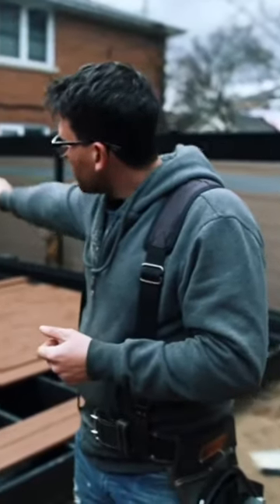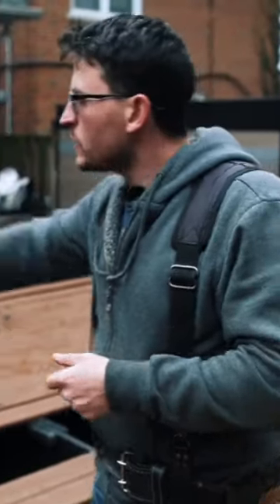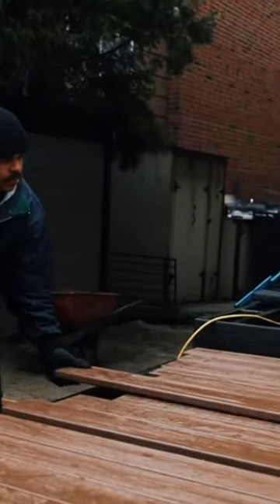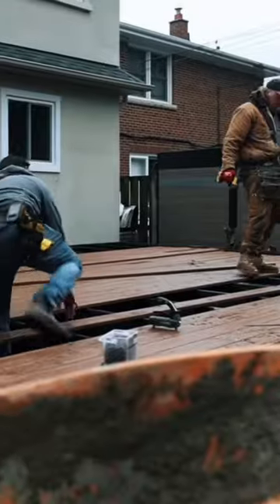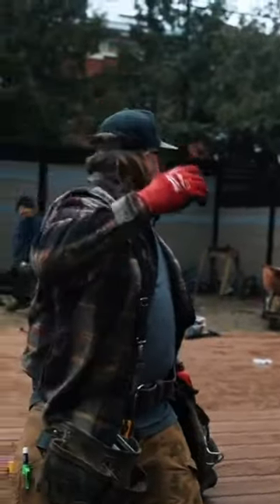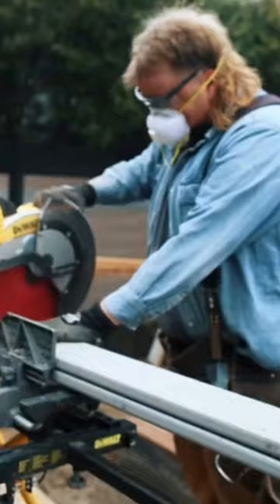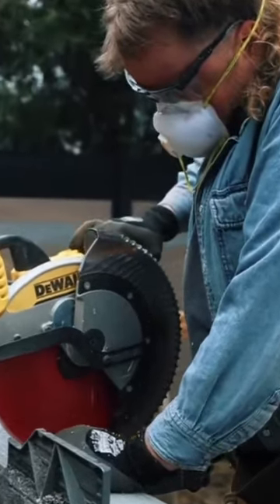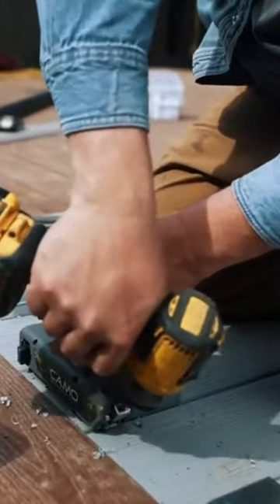Blocking the breaker board